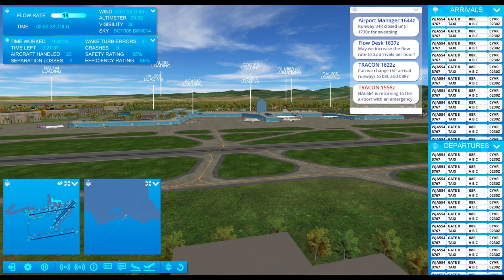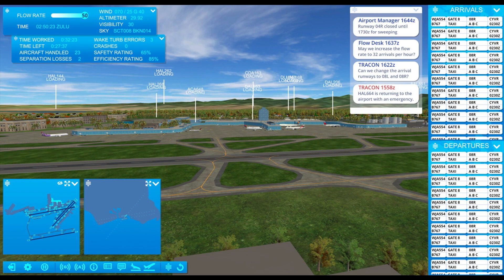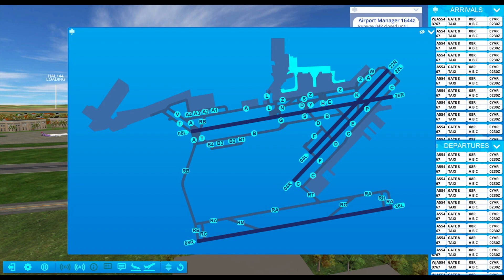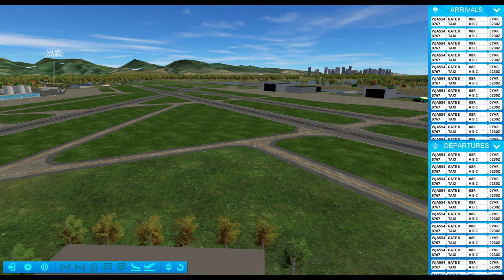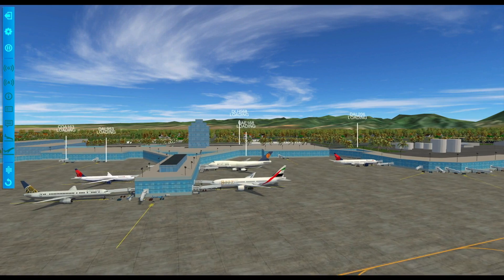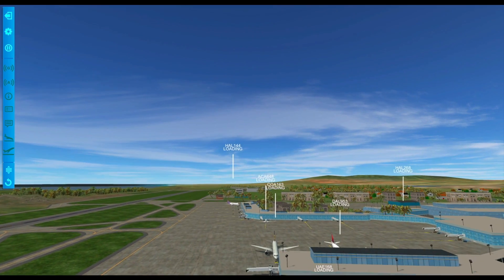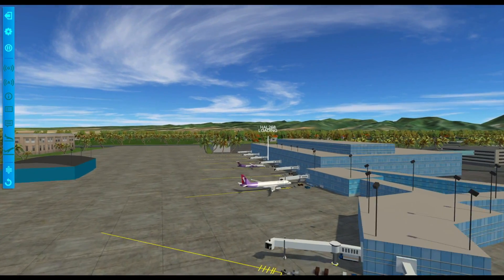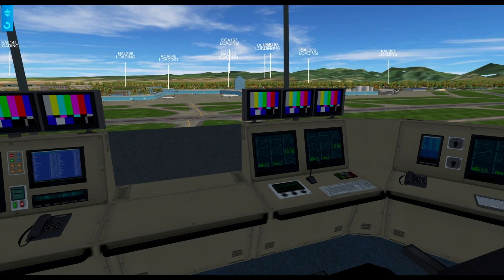Airport Madness Pro Development April 2019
Check out the user interface of our upcoming Airport Madness Pro.  I discuss development progress, including a revised release estimate.  Sorry folks, looks like early Fall 2019.